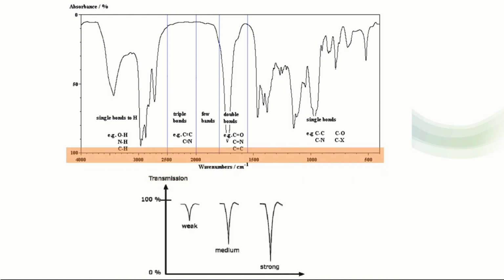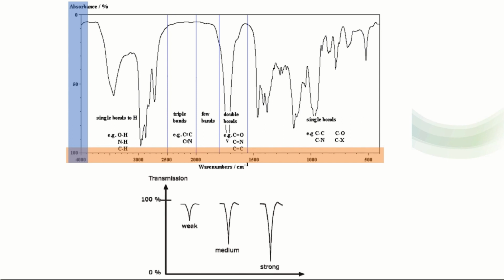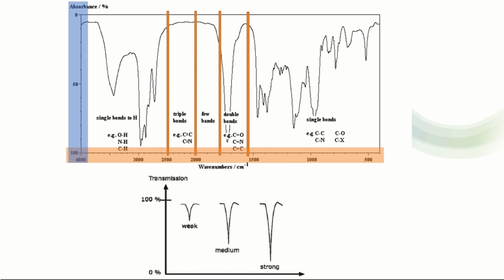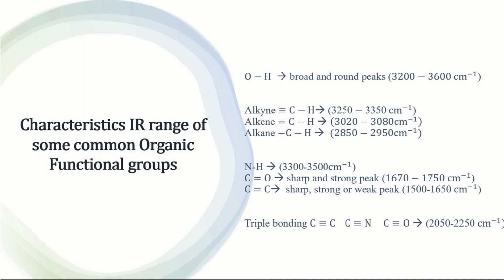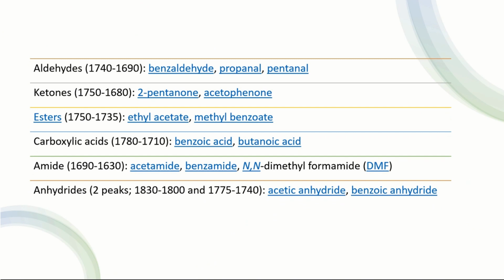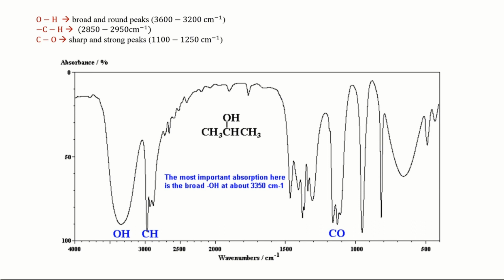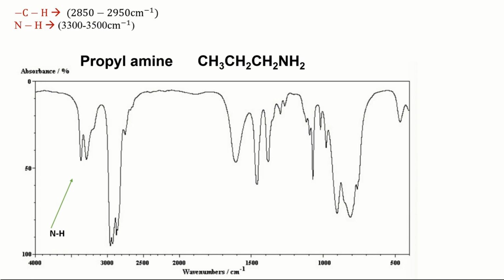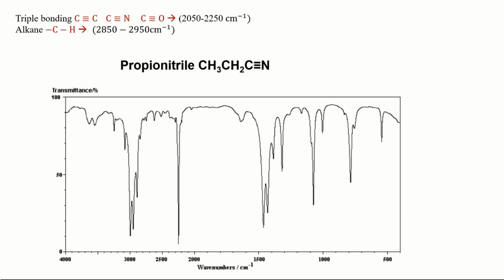IR Spectroscopy Basics | Nilab